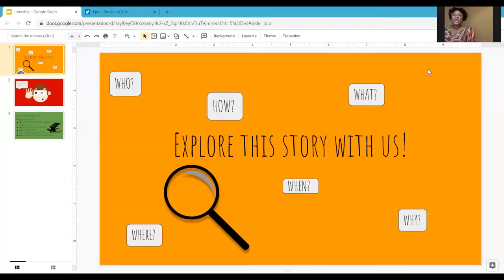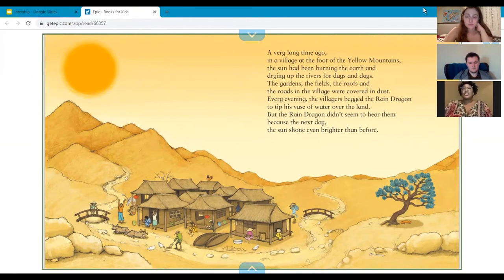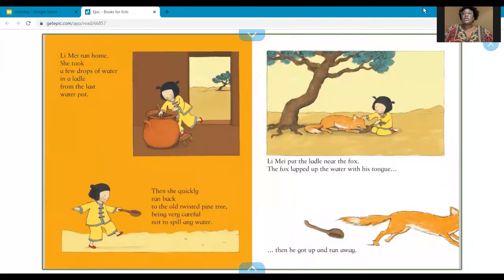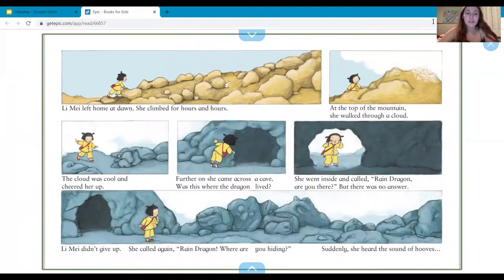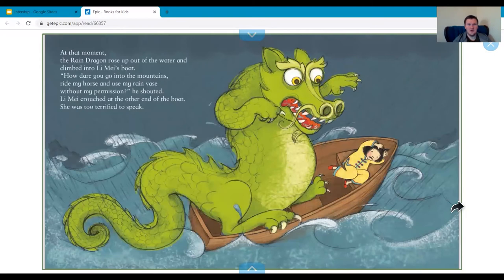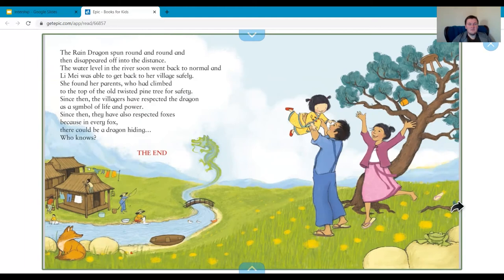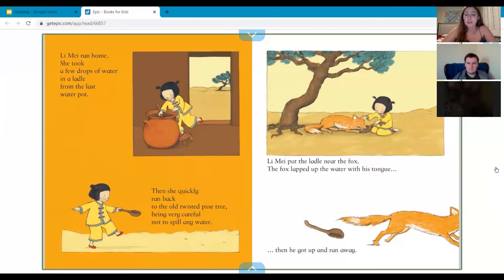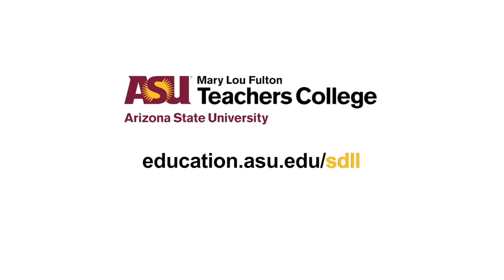The Rain Dragon Read Along | Sun Devil Learning Labs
Learn with this Sun Devil Learning Labs lesson from Arizona State University’s Mary Lou Fulton Teachers College.